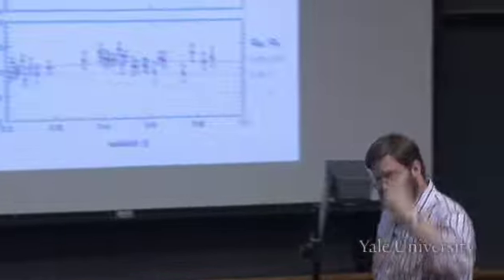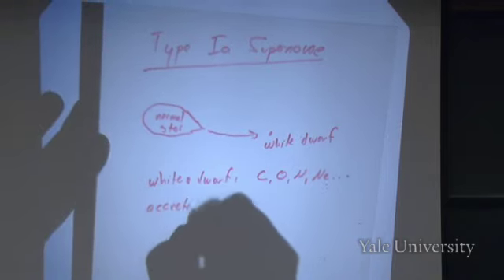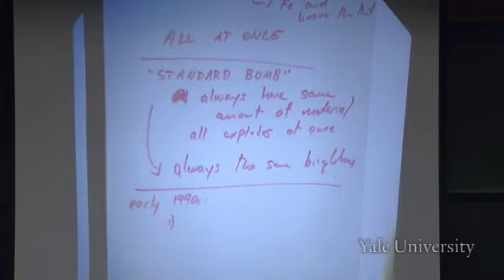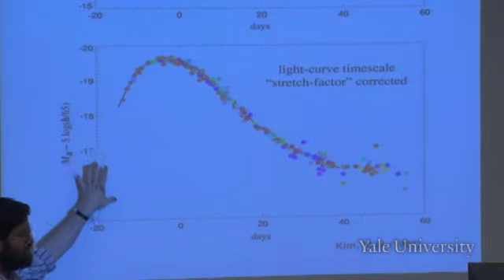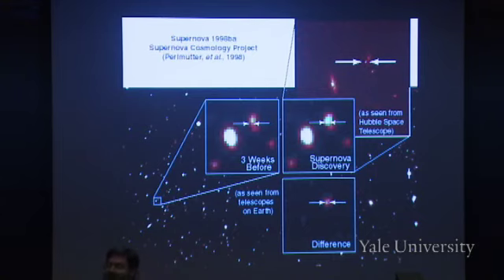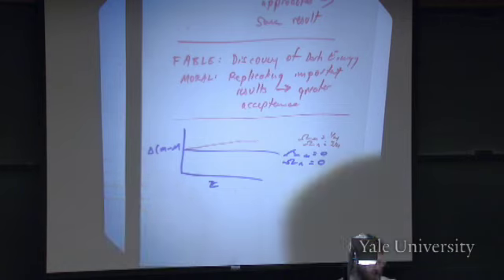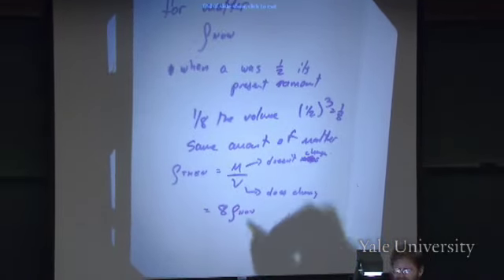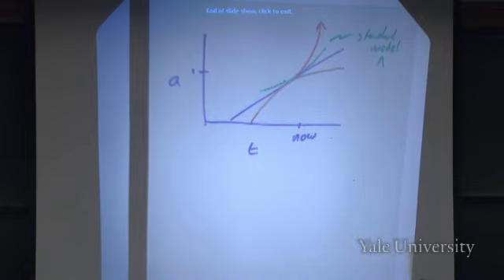21. Dark Energy and the Accelerating Universe and the Big Rip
Frontiers/Controversies in Astrophysics (ASTR 160)

Class begins with a review of the mysterious nature of dark matter, which accounts for three quarters of the universe. Different models of the universe are graphed. The nature, frequency, and duration of supernovae are then addressed. Professor Bailyn presents data from the Supernova Cosmology Project and pictures of supernovae taken by the Hubble Space Telescope. The discovery of dark energy is revisited and the density of dark energy is calculated. The Big Rip is presented as an alternative hypothesis for the fate of the universe.

00:00 - Chapter 1. Review of Dark Matter
04:51 - Chapter 2. Supernovae
20:53 - Chapter 3. Finding Supernovae: The Supernovae Cosmology Project
34:41 - Chapter 4. The Constant Density of Dark Matter and the Big Rip